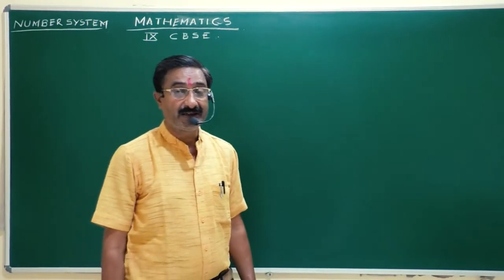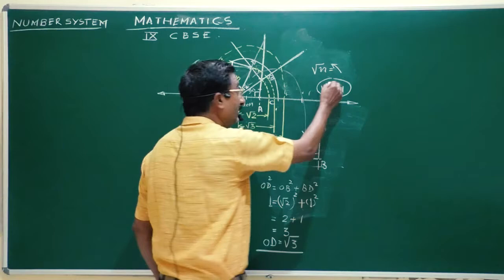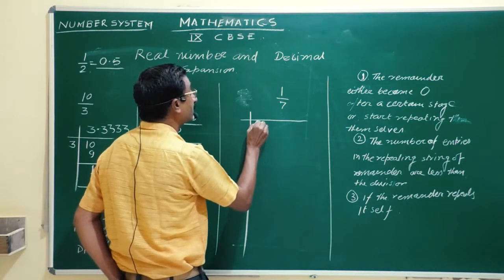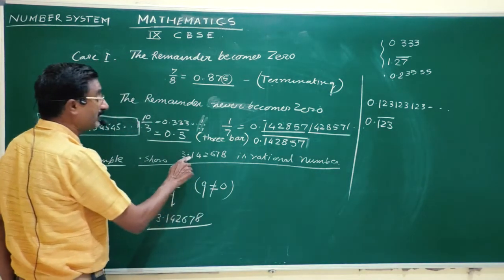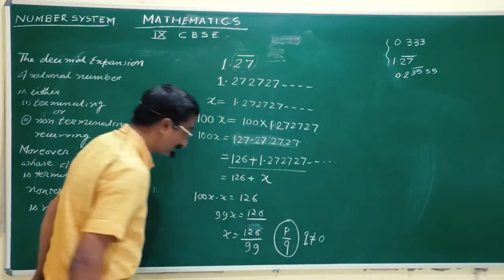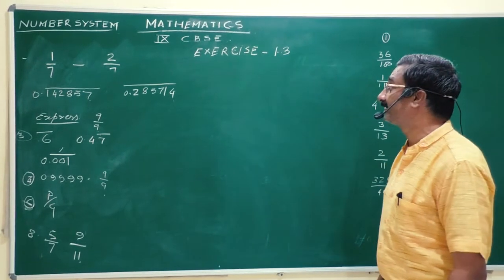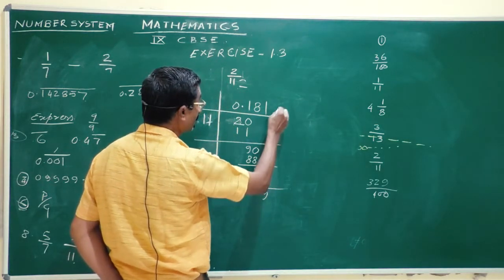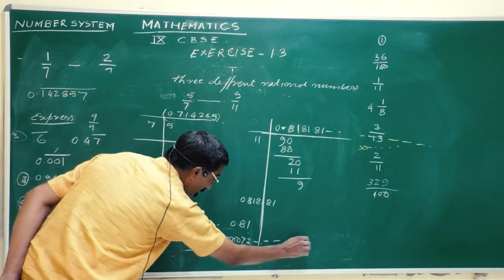BKG Classes Class-9th(Maths) Topic-Number System Video-2